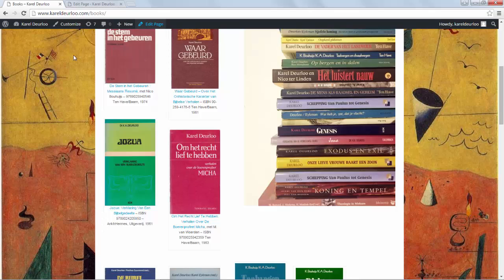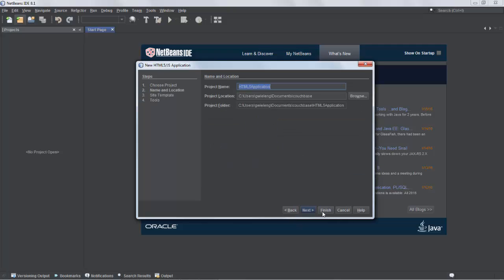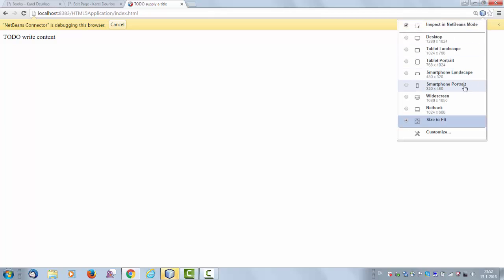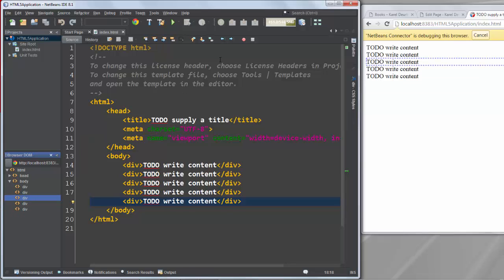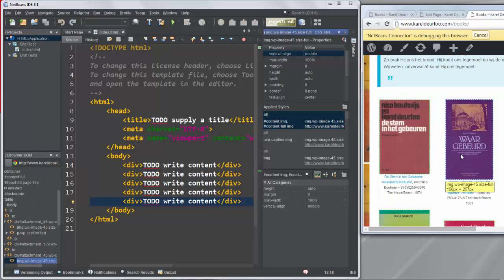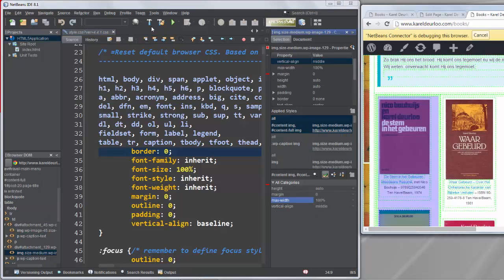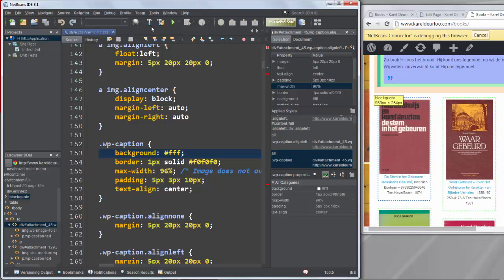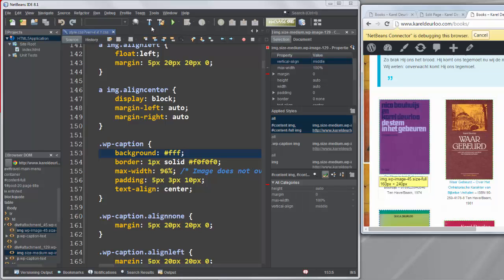WordPress, Chrome, and NetBeans IDE 8.1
When working with live WordPress sites, using Chrome and NetBeans IDE as your editing environment can be quite powerful!